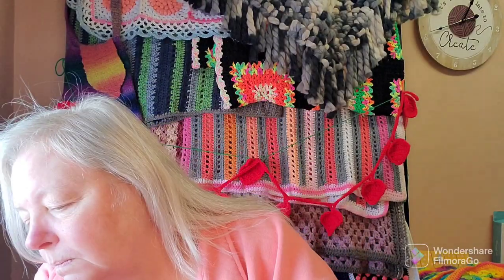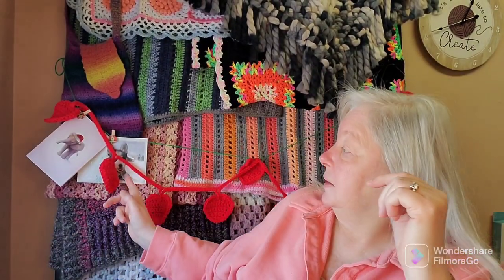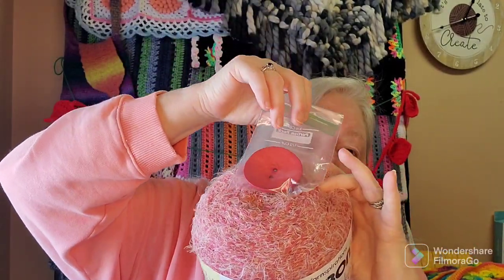Charmed Chatter #277 - # video CAL updates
Hello Everyone,
Happy  Hooking,
Lynette

@Creations by Jax
    She is also doing the calendar

 @Kept In Stitches With Julie

 @Nan's Next Knots
htt3ps://youtu.be/yU_6FshmxCo

 @Y.O.H. CROCHET

 @Judy at Witch Peace Craft

 @Mad Mimi's Crochet and Farming

Yarn Bags
Spartan Industrial on Amazon
12"x15" resealable bags